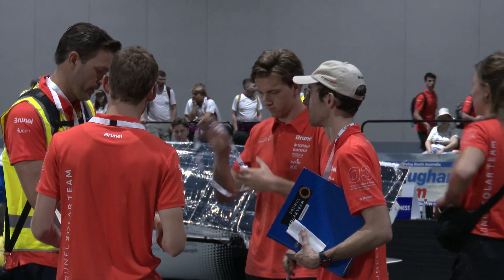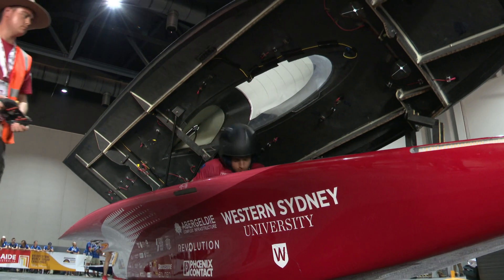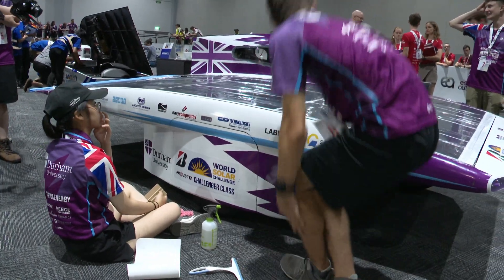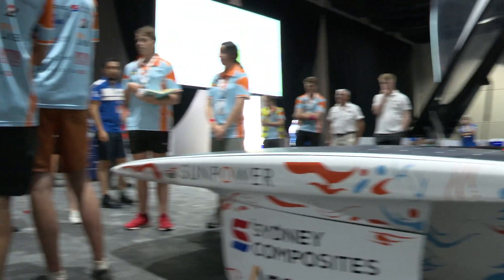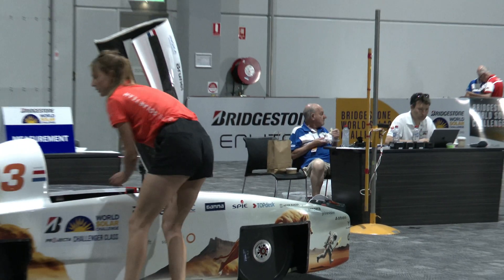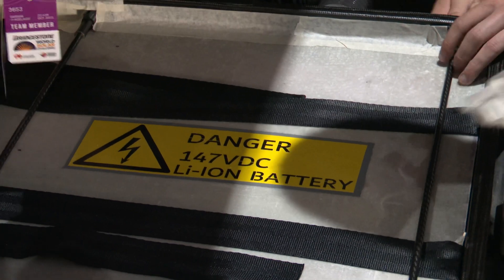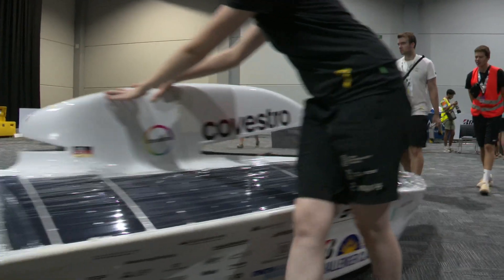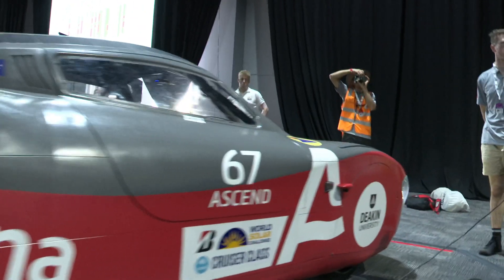Prohelion Static Scrutineering Day 1 | Bridgestone World Solar Challenge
Hear from Event Director Chris Selwood as he introduces the Prohelion Static Scrutineering and what teams are in for during the pre-event stages.

About Prohelion Static Scrutineering:
Before teams make it to the Start Line, they must prove to our Scientific Faculty and the Northern Territory Department of Infrastructure, Planning and Logistics that their car has been built correctly and meets 2023 event regulations.

This can be a nerve-wracking test for many teams, and they must pass to progress to Dynamic Scrutineering.